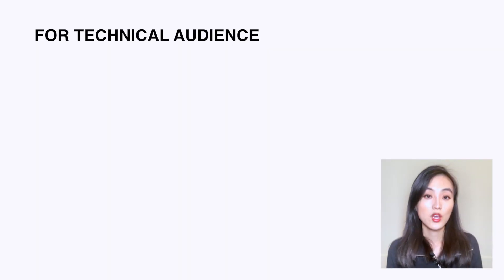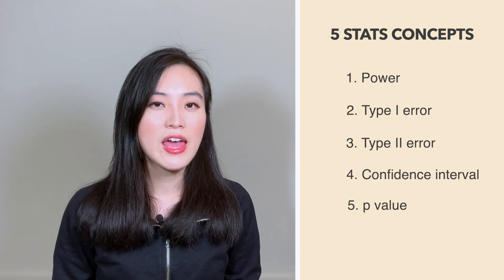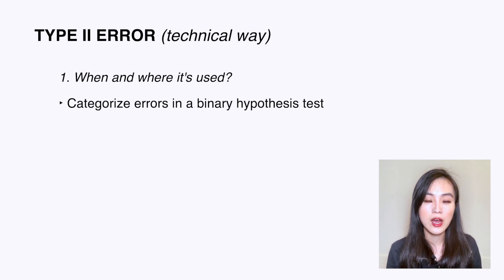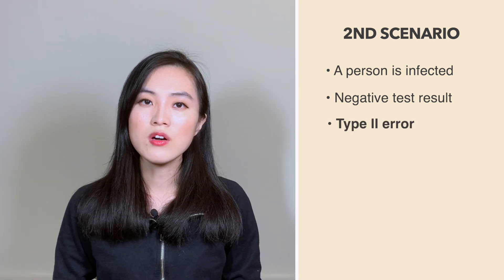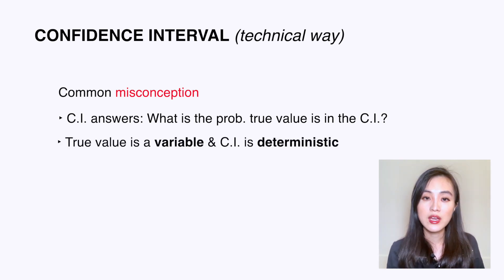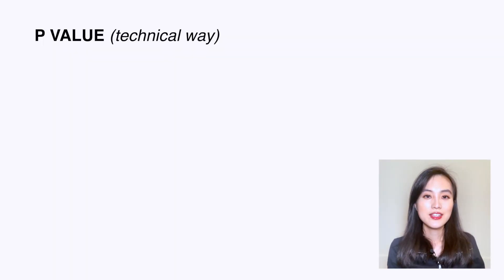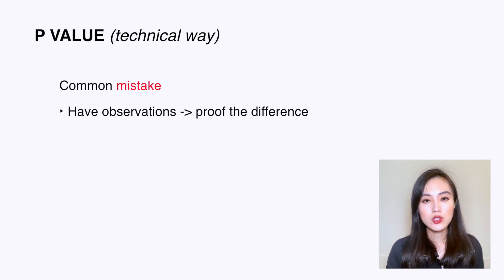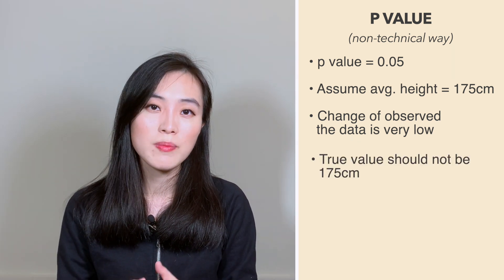Top 5 Statistics Concepts in Data Science Interviews: P-value, Confidence Interval, Power, Errors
Top 5 Statistics Concepts in Data Science Interviews

In this video, we will talk about the top 5 statistics concepts in Data Science interviews. I will show you how to explain those concept to both technical and non-technical audiences.

Typos
10:09 "hull" hypothesis should be "null" hypothesis

 Contents of this video:
0:00 Intro
1:27 Structure your answer for technical audience
2:08 Structure your answer for non-technical audience
3:04 Power, Type I error,  Type II error (for technical audience)
5:15 Power, Type I error,  Type II error (for non-technical audience)
6:17 Confidence interval (for technical audience)
8:33 Confidence interval (for non-technical audience)
9:20 P value (for technical audience)
11:29 P value (for non-technical audience)